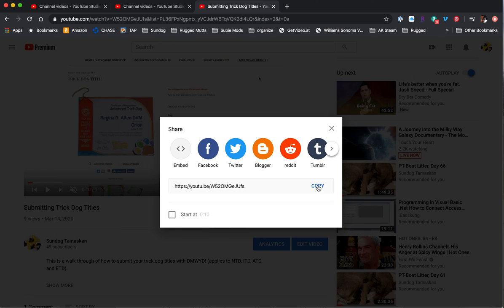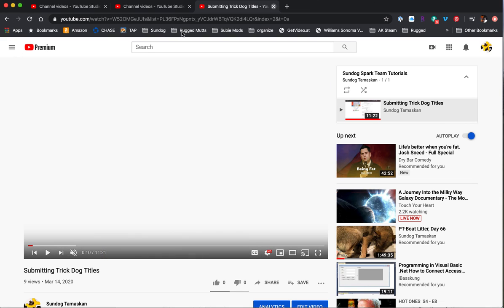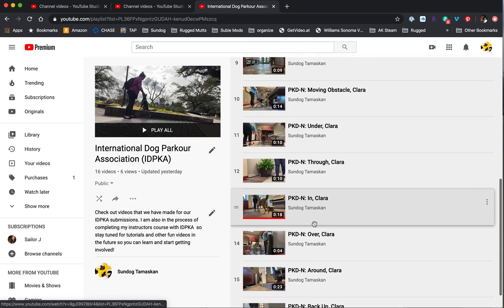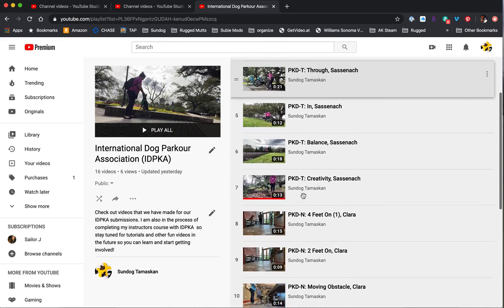Making Title Playlists & Sharing Videos for Title Submissions